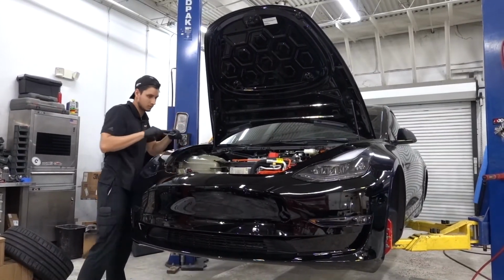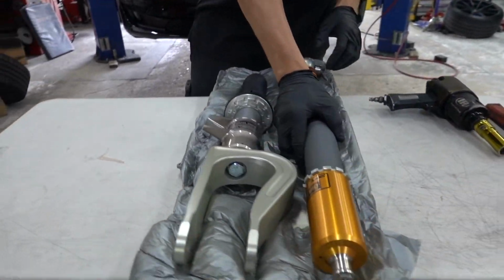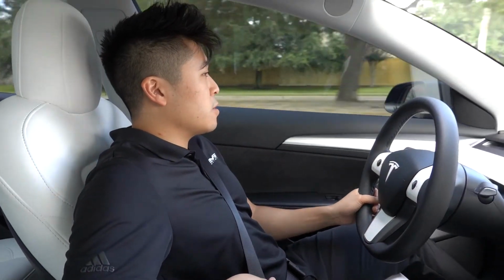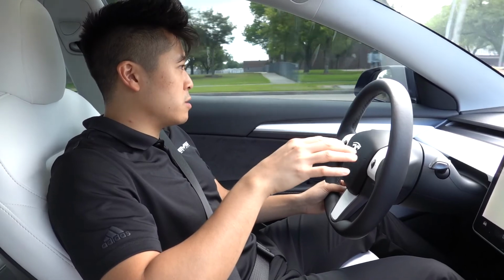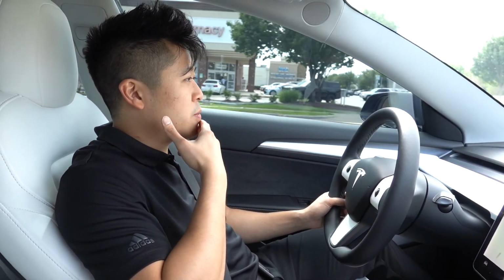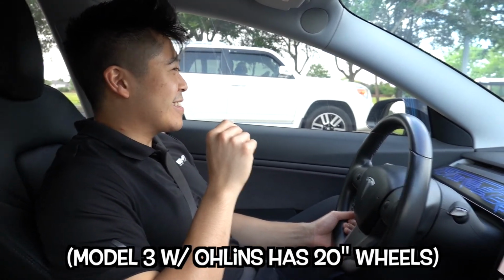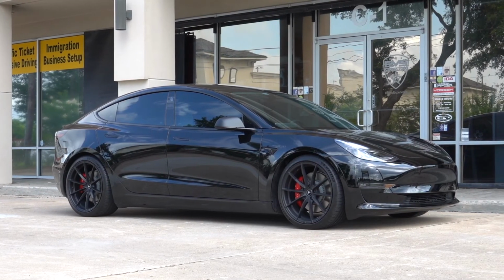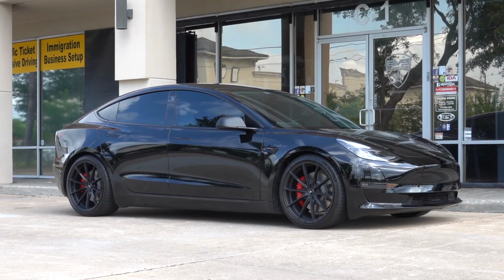Tesla Model 3 Redwood Ohlins Coilovers | First Drive Impressions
We install Redwood Motorsport's coilovers with Ohlins on a Tesla Model 3 and give our first drive impressions.

LET’S WORK ON YOUR CAR!:
12320 Bellaire Blvd
Suite C-1

Hours: Tuesday - Saturday
10:00 AM - 6:00 PM

PARTNERED BRANDS:
Vossen Wheels
Vorsteiner
Velos Designwerks
1221 Wheels
Brixton Forged
ADV.1 Wheels
Prior Design
Ryft Exhaust
Frequency Intelligent Exhaust
Novitec
TechArt
Brabus
Addictive Desert Designs
Toyo Tires
Renntech
and more!